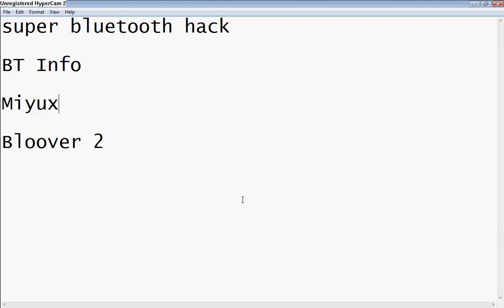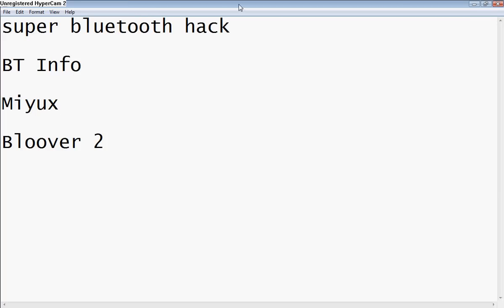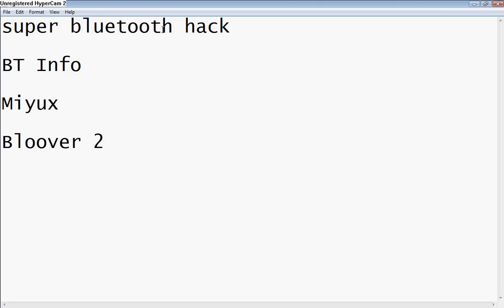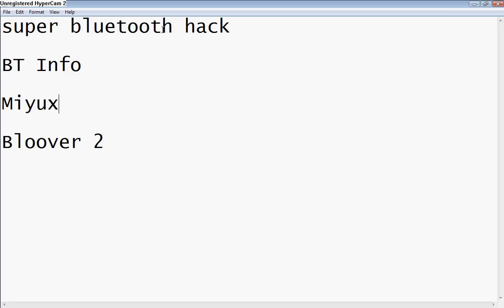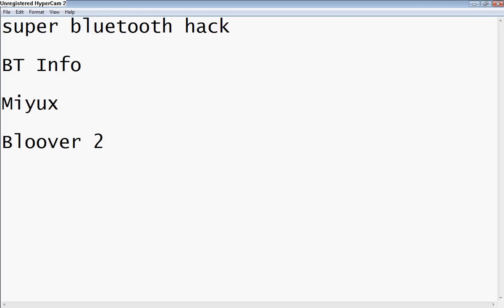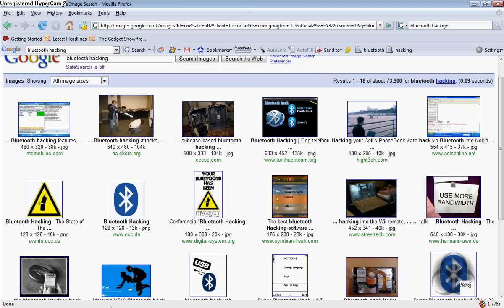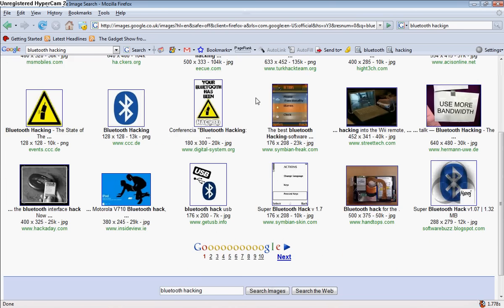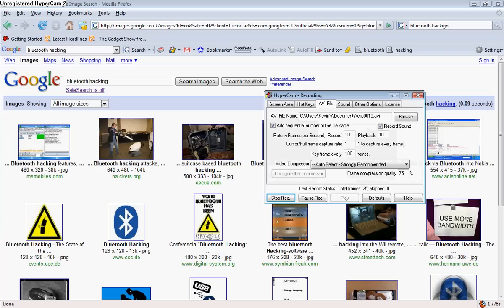Bluetooth Hacking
bluetooth hacking software : Super bluetooth, Bloover 2, Miyux and BT INFO